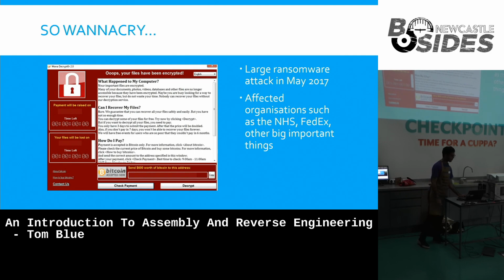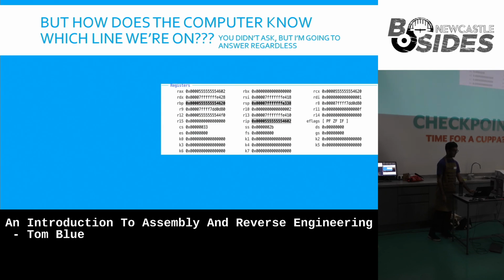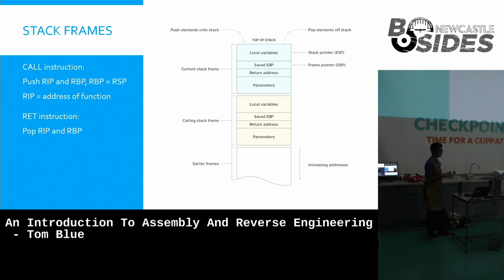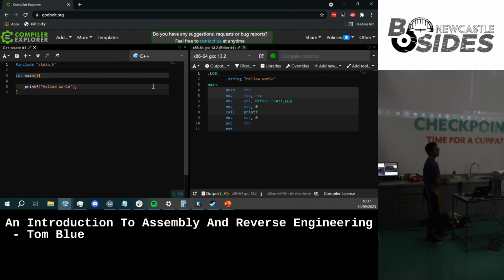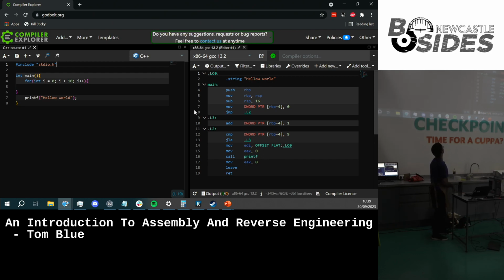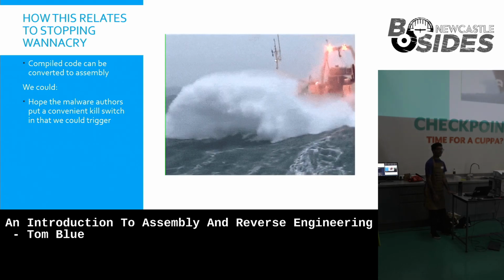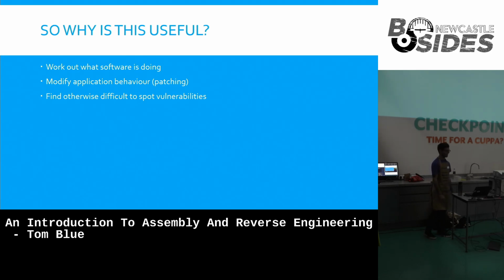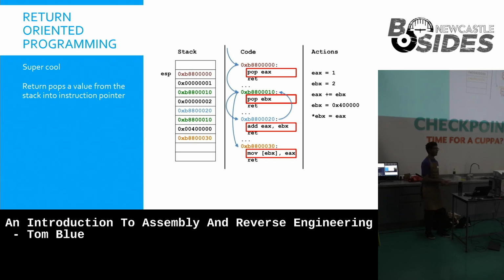An Introduction To Assembly And Reverse Engineering - Tom Blue